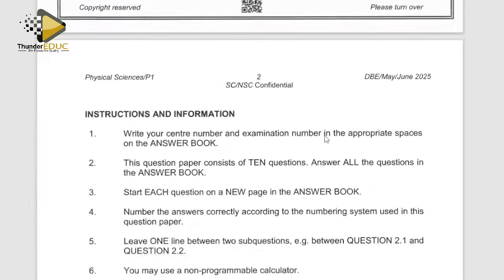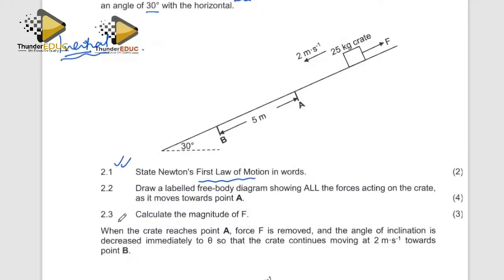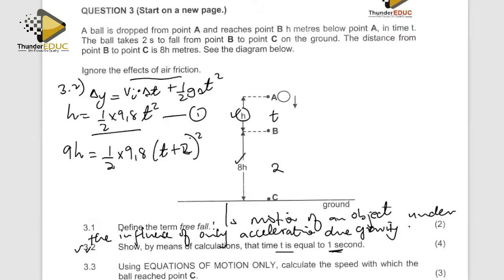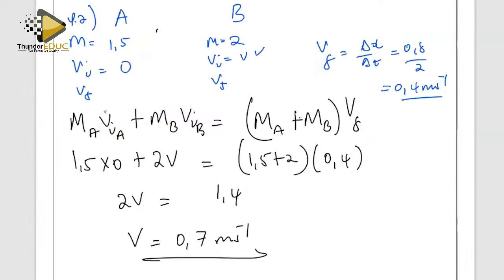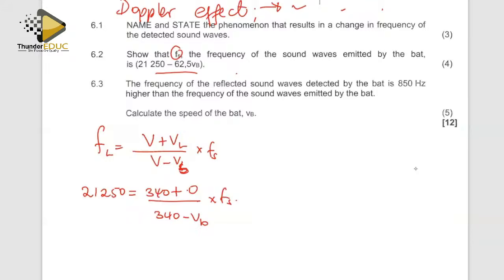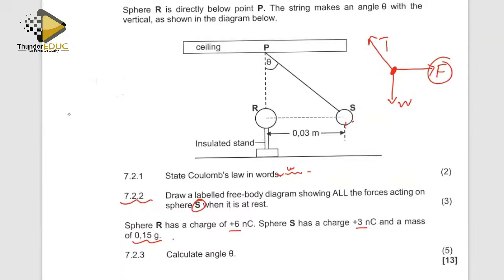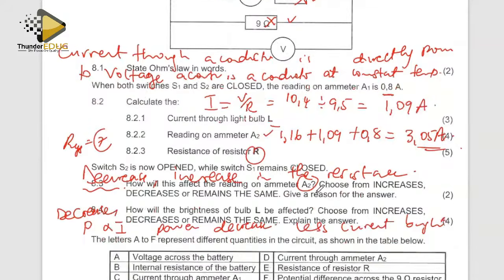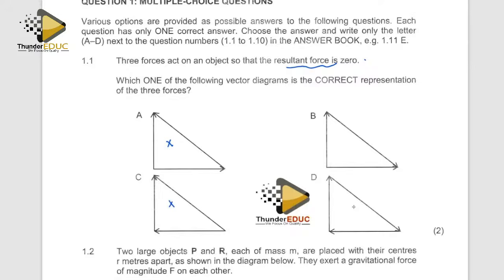MEMO 2025 PHYSICAL SCIENCES P.1 GRADE 12 JUNE EXAMS [THUNDEREDUC] GRADE 12 PHYSICAL SCIENCE PAPER 1